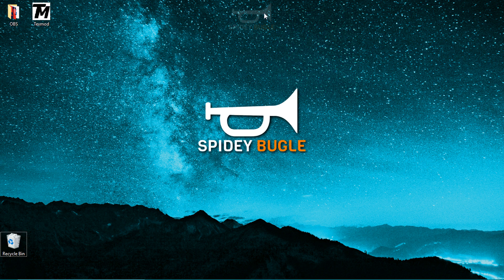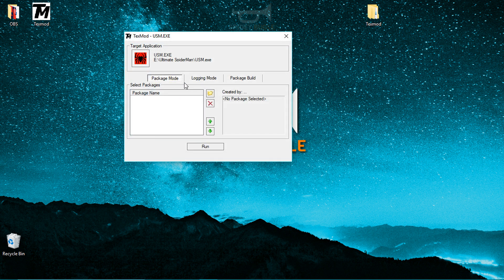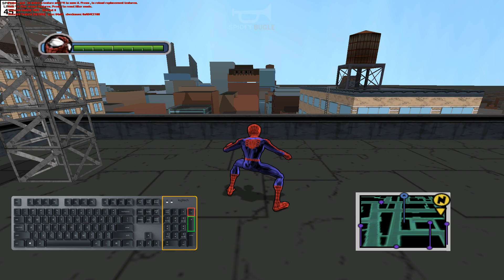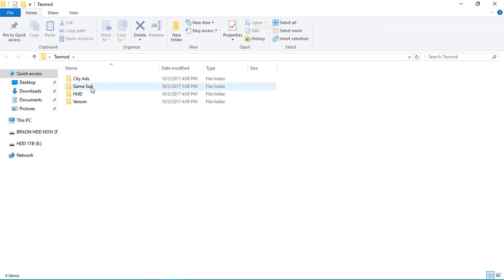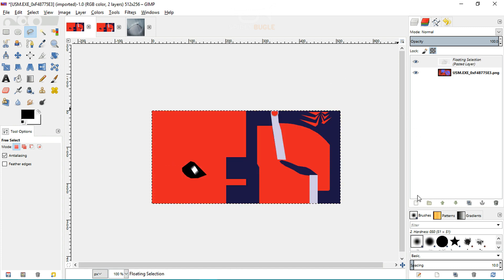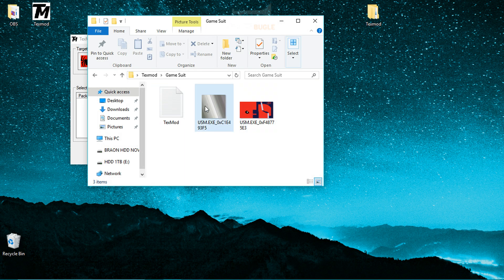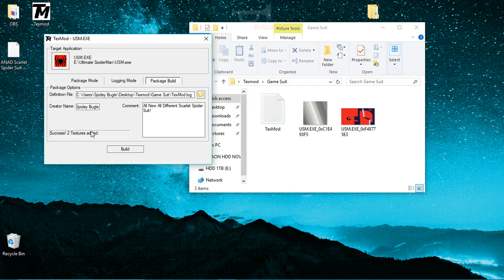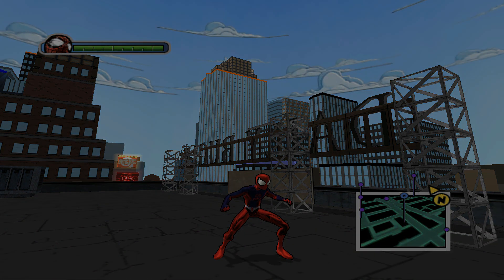Ultimate Spider-Man Texmod Tutorial | How To Build & How To Apply!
● The Music used in the process of making this Video does not belong to me.

3. • Liam.M

- Video Music 2:
3. • Liam.M

- Video Music 3:
3. • Liquid Memoirs

● PLEASE NOTE:
I am only using the footage for educational and
review purposes. I do not intend to make any
financial gain from the content itself. All credit